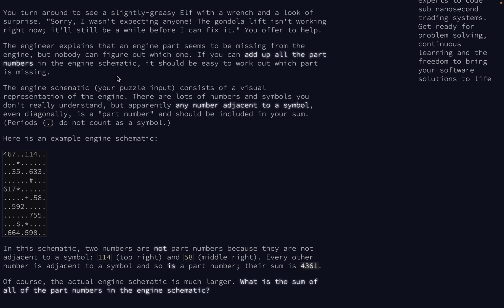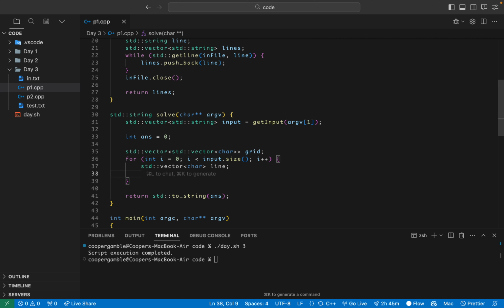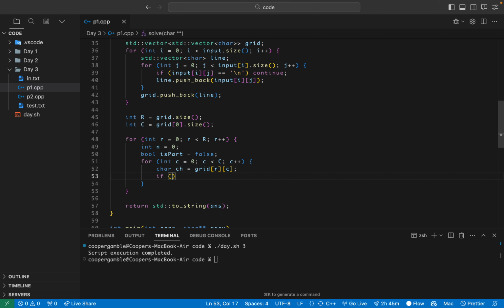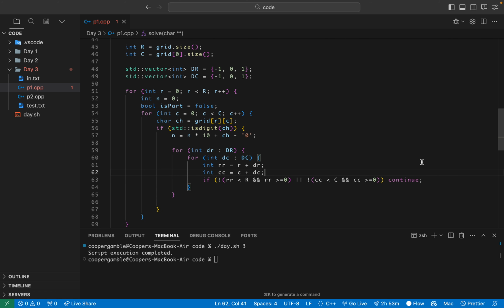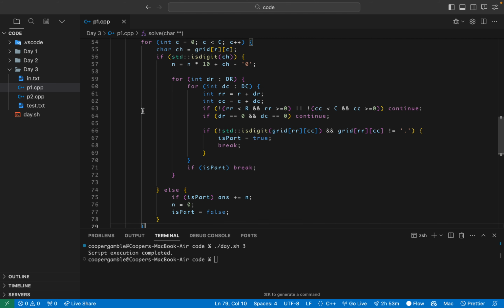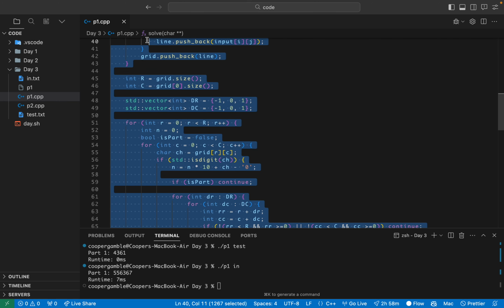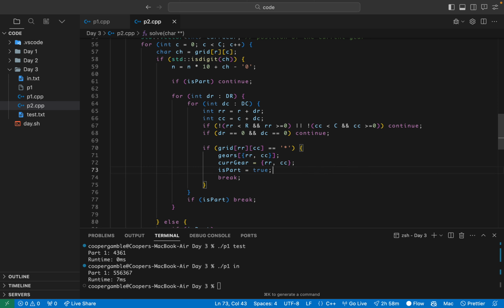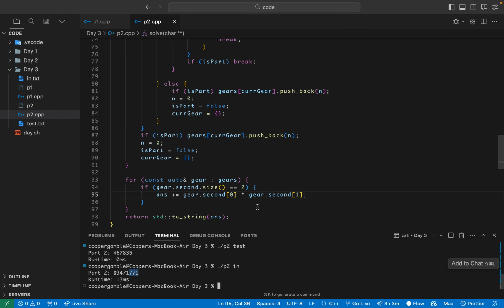Advent of Code 2023 - Day 3 (C++)